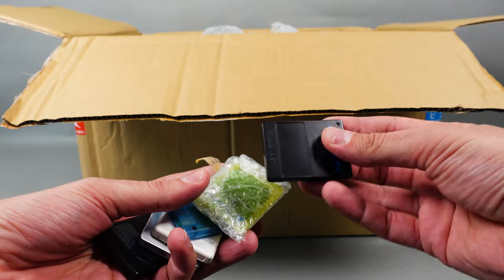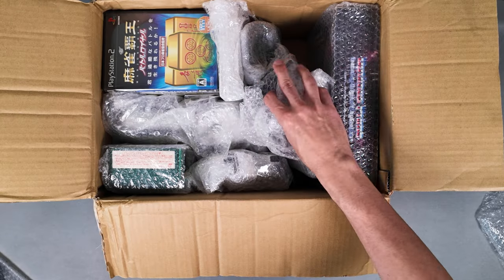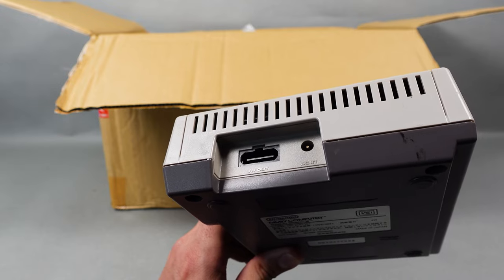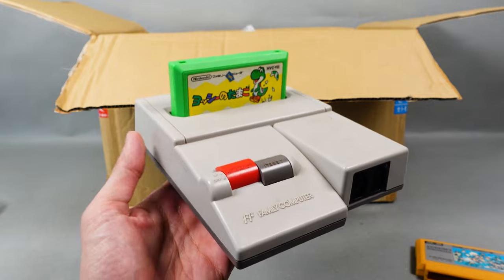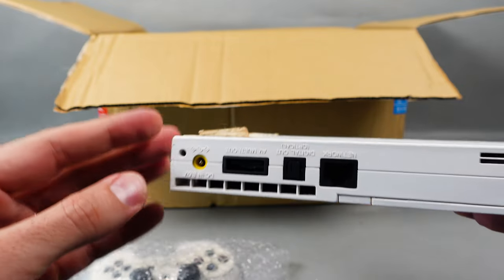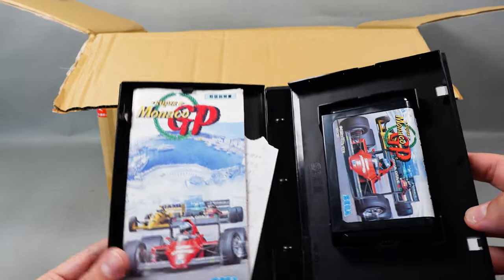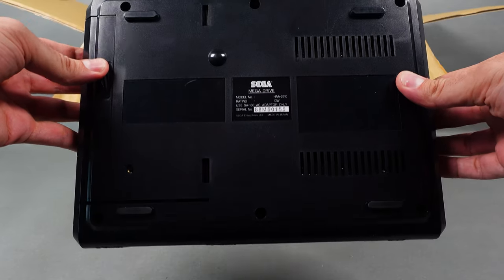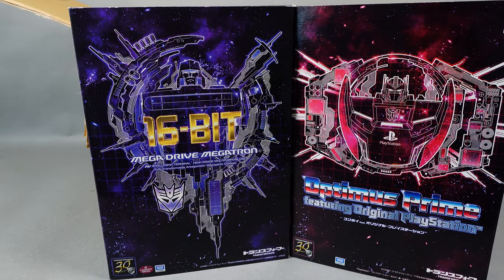My $300 Japanese Game Haul from Yahoo Auctions!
My first time using Yahoo Auctions Japan, I spent $300 in VIDEO GAMES, follow this EPIC unboxing and my reaction.
Yahoo auction seems daunting at first. but when you get it, and if you have somebody local helping you with your bids and shipments, you will realize how much stuff is available, and with patience you can really get great deals.
Unboxing and Test of my $300 haul!

Keep Growing, never get old
Giocare Imparare e Crescere
senza MAI diventare GRANDI

00:00 INTRO
00:22 Unboxing
09:42 Test
11:17 OUTRO